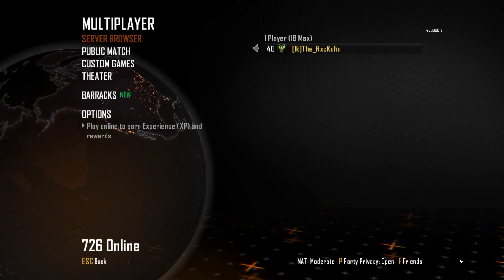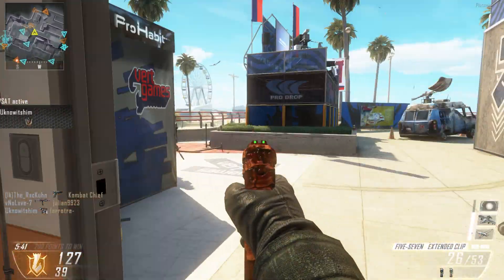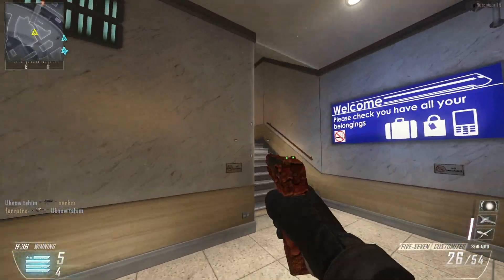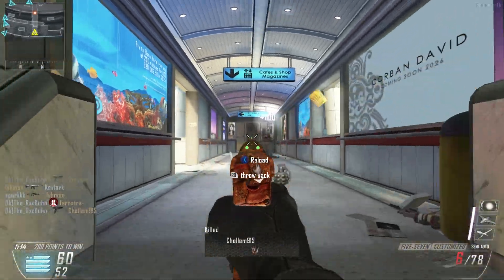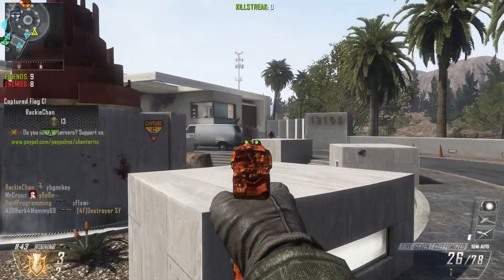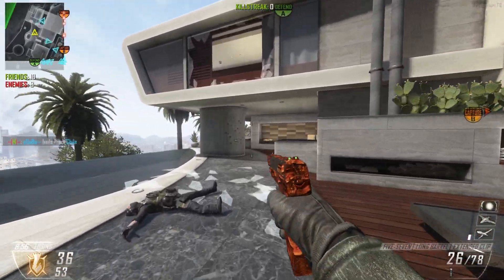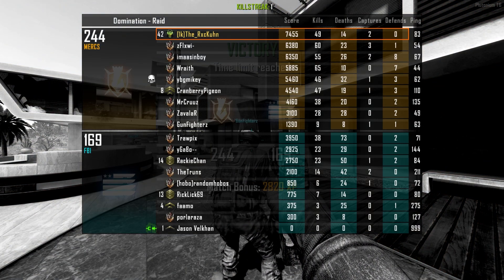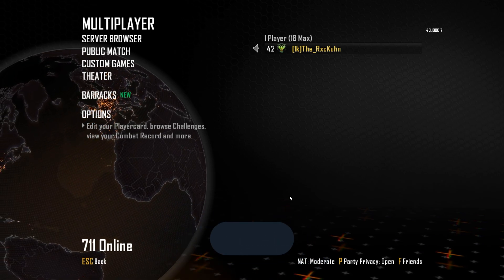The FIVE SEVEN is SO FUN! - Road to Master Prestige on Black Ops 2!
In this episode of the LONG AWAITED Road to Master Prestige series, we use the good ol' Five Seven from Call of Duty Black Ops 2! This gun absolutely SLAPS, simply because of the fire rate and the trigger finger you are allowed to have with it!

Outro: Lakey Inspired - In My Clouds